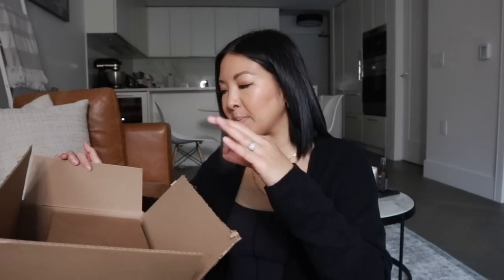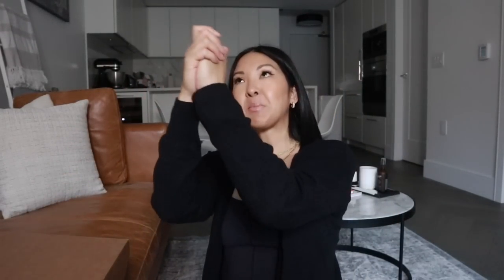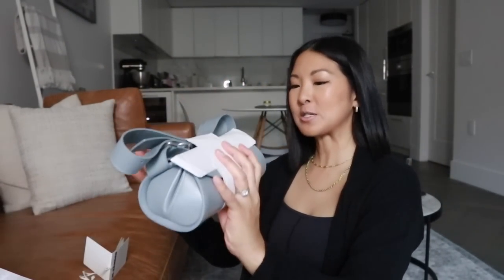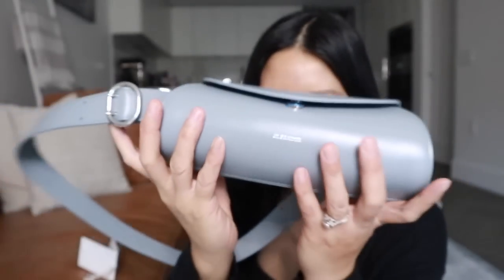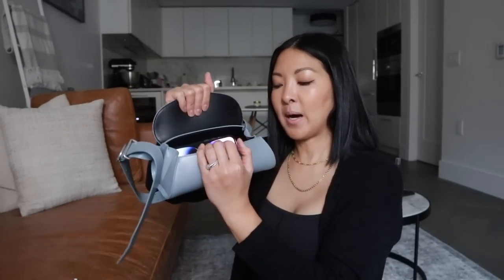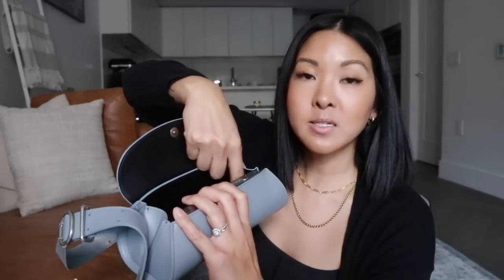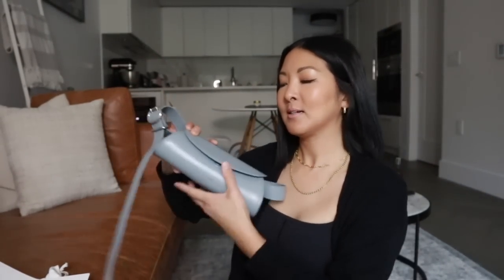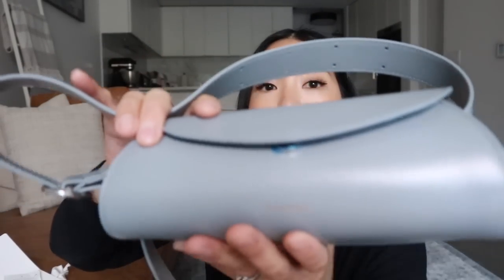NEW MINI BAG - WHY IS NOBODY TALKING ABOUT THIS?!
Everything is listed below. Please leave me any questions in the comment section. Thank you for all the love and support - xo.